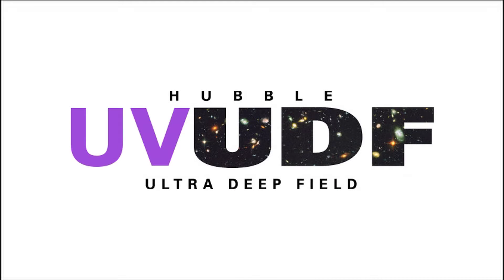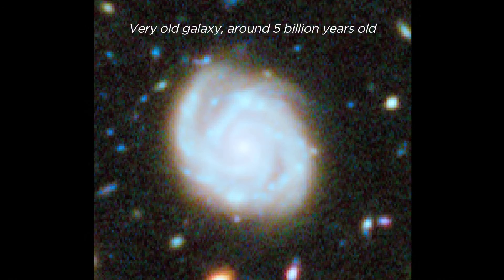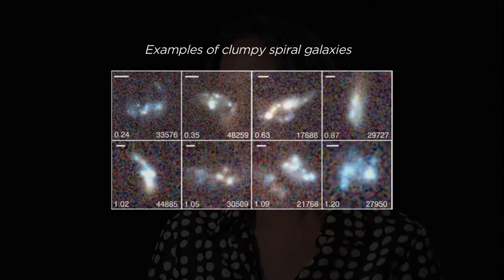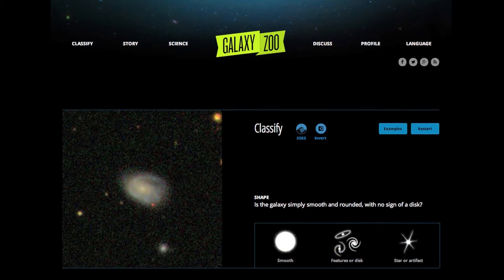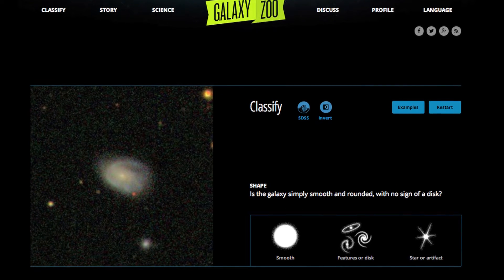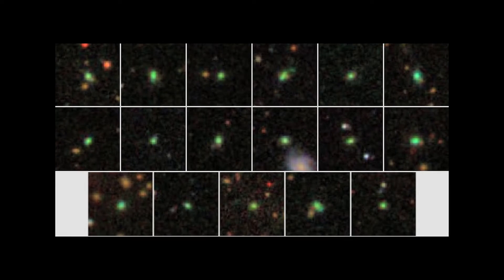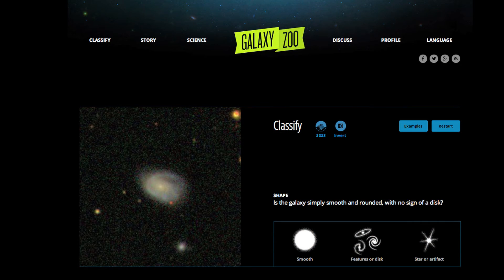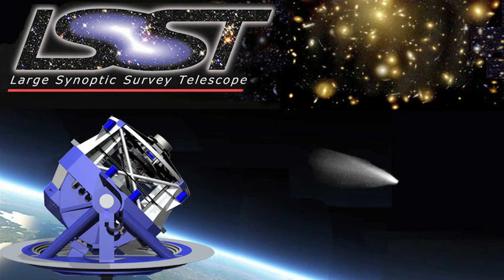Star Formation in the Early Universe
Professor Claudia Scarlata, Minnesota Institute for Astrophysics at the University of Minnesota discusses insights gained with the Hubble Ultra Violet Ultra Deep Field (UVUDF) into the early Universe, with particular regard to the process of star formation.  She also discusses how Zooniverse has dramatically helped in her research, check it out:

This series of interviews have been done in conjunction with our new exhibit here at the Bell Museum, "Eyes on the Universe," open through May 3, 2015, come check it out!

Produced by Jennifer Menken, Sally Brummel, and Kyle Grindberg.
Video shot, and edited by Kyle Grindberg.